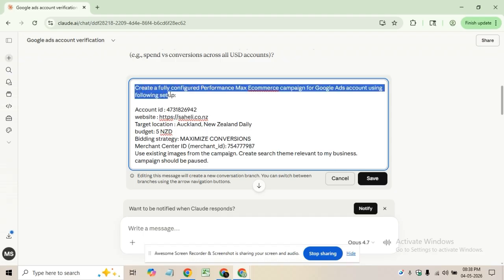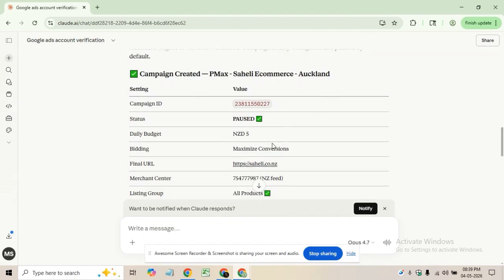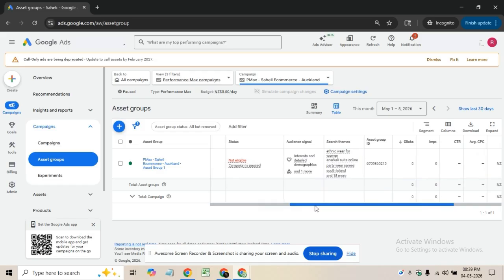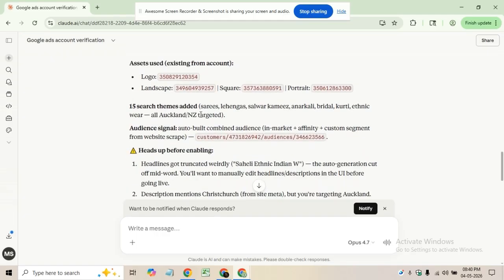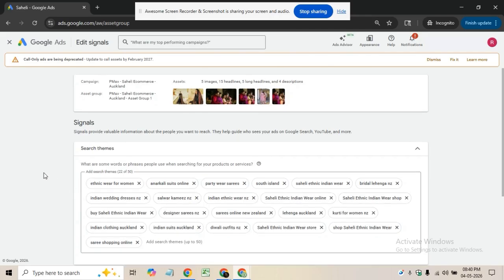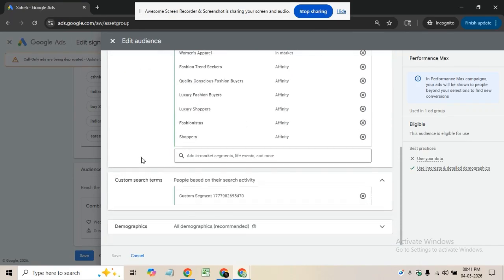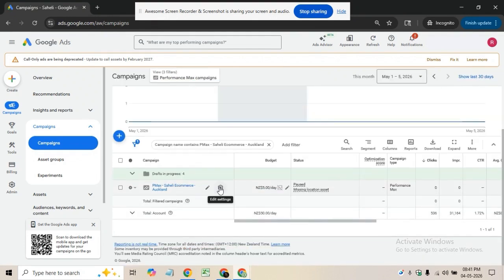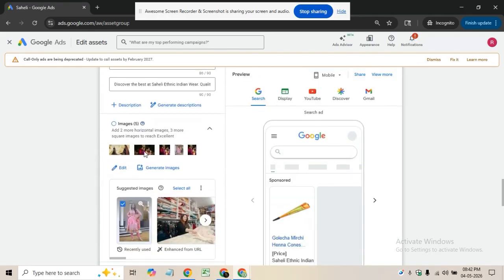Google Performance Max Shopping LIVE in 3 Mins! Claude Magic (ENGLISH)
Learn how to build Google shopping ads campaign using 1 prompt by rahulbishtppc.com

🎓 WANT THE COMPLETE BUILD?

I've packaged everything — the full MCP server code, deployment guide, every tool definition, troubleshooting fixes, and live walkthroughs — into my
Complete AI Module for Performance Marketers.

📚 **Want to Master AI Agent Building?**
Join my Google & Meta AI Agent Course.
• 17 Pre-recorded videos
• Daily live sessions (9 Am-11:30 PM)
• 1-on-1 doubt clearing

Inside, you'll learn how to:
✓ Build production-ready MCP servers for Google Ads & Meta Ads
✓ Deploy to external with full cloud access
✓ Create Search, Performance Max, Re-marketing and Demand Gen campaigns via AI agents
✓ Automate audits, reporting, and optimization
✓ Use AI for creative production, copy, and research at scale

workflows, MCP builds, Google Ads, Meta Ads, and the tools every modern
marketer should be using.